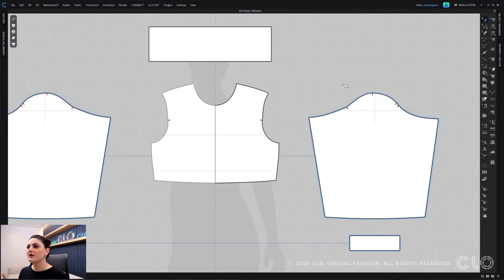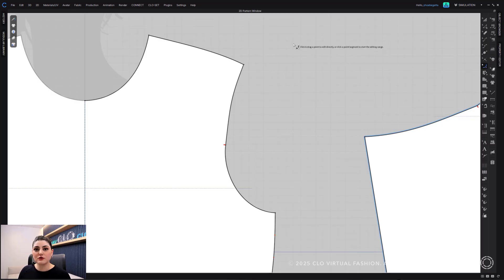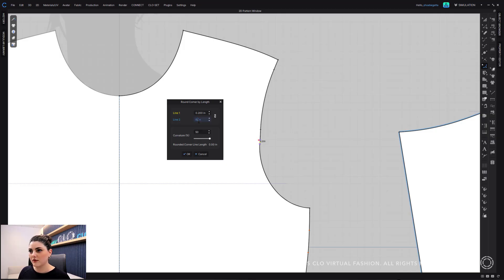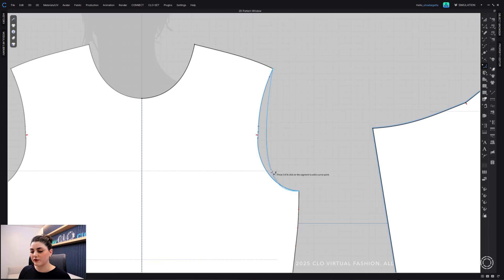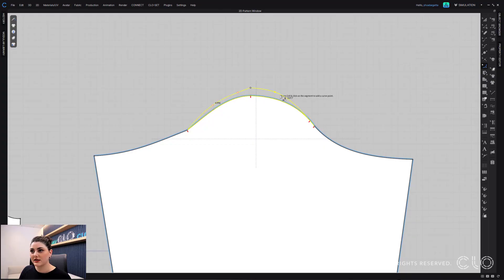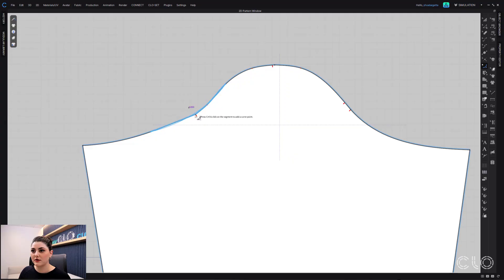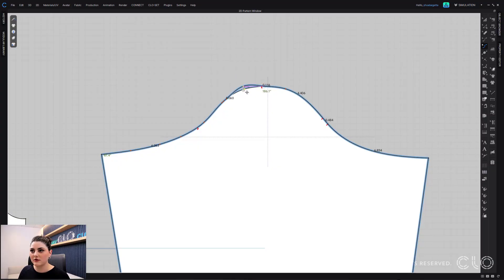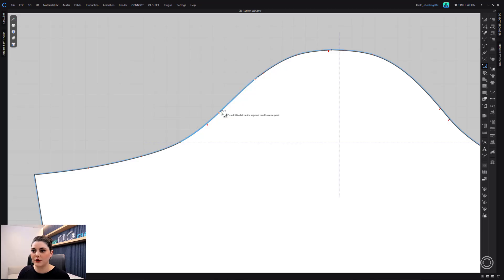Smooth Curve | CLO 2025.0 Features Deep Dive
The new update to Smooth Curve tool in CLO 2025.0 allows you to precisely adjust the Curvature of a specific line without affecting other lines.

Chapters:
00:00 - Introduction
00:44 Smooth Curve Original Uses
04:57 Smooth Curve New Uses